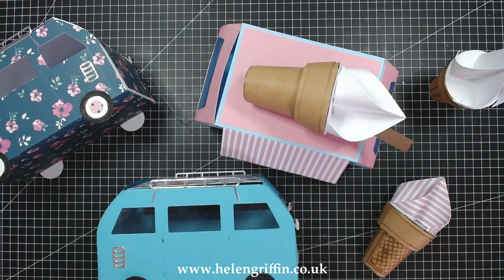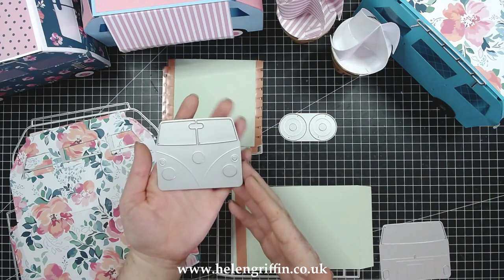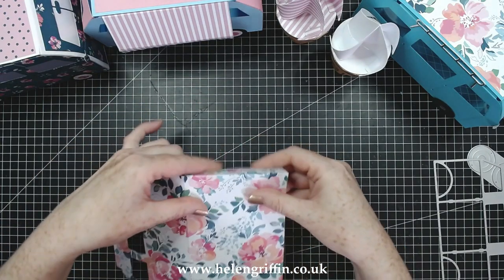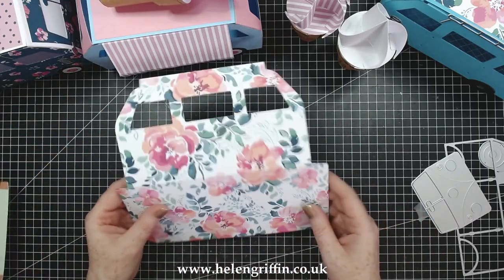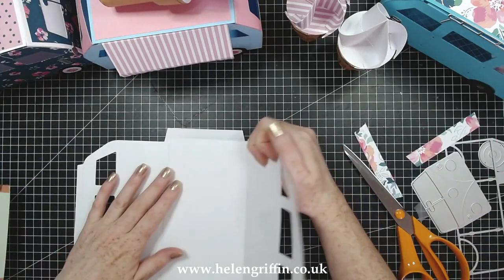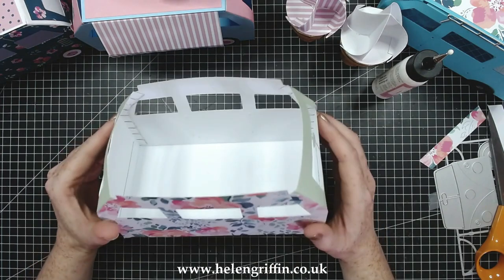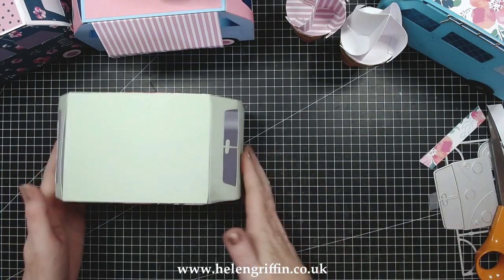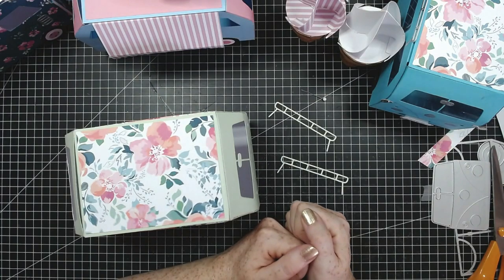Tutorial | How to Make a Campervan Gift Box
Tutorial | How to Make a Campervan Gift Box - A fantastic and realistic campervan gift box!

• Simply Made Crafts Die Set Caravan Gift Box Set of 22 | A Very British...

• Simply Made Crafts Die Set Classic Campervan Set of 14 | A Very British...

• Simply Made Crafts Die Set Beach Hut Gift Box Set of 22 | A Very British...

• Simply Made Crafts Die Set Ice Cream Cone Gift Box Set of 14 | A Very...

• Simply Made Crafts Die Set Summer Tent Gift Box Set of 12 | A Very British...

• Simply Made Crafts Die Set Summer Paper Pin Wheels Set of 12 | A Very...

• Simply Made Crafts 12in x 12in Paper Pack Summer Fun 24 Sheets | A Very...

• Simply Made Crafts A4 Embossing Folder Woodgrain | A Very British Summer...

• Simply Made Crafts A4 Embossing Folder Pebble | A Very British Summer...

• Simply Made Crafts A5 Stamp Set Camping Fun & Sentiments Set of 29 A Very...

• Simply Made Crafts A5 Stamp Set At The Beach & Sentiments Set of 25 A Very...